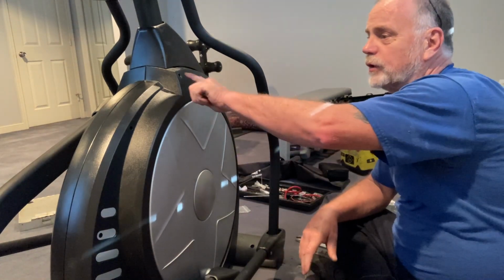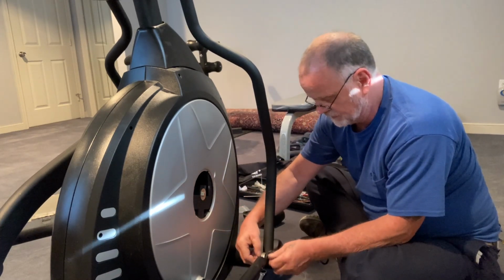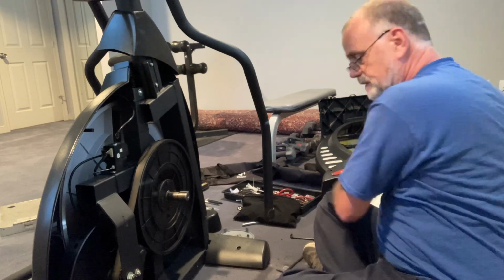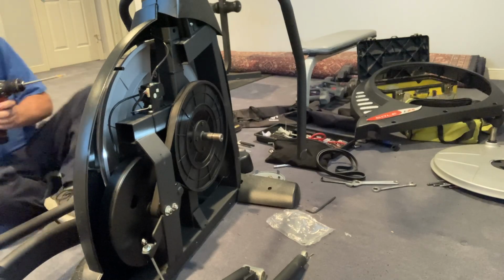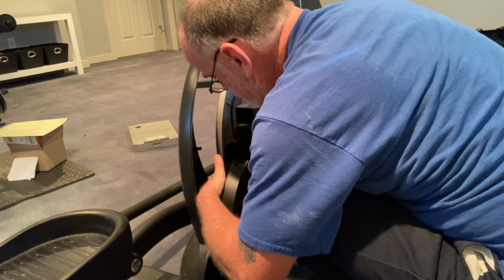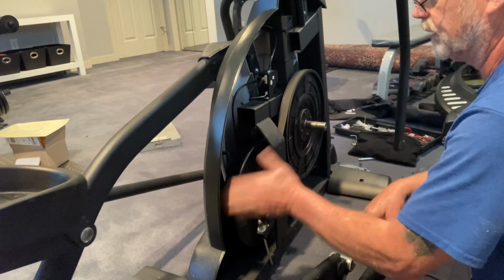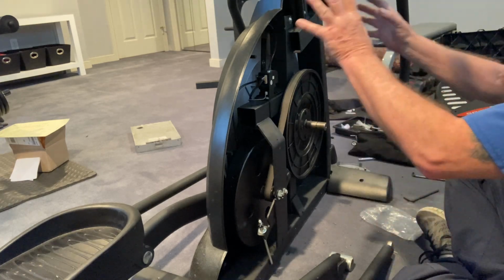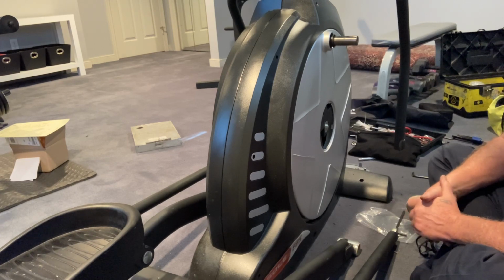SOLE ELLIPTICAL DRIVE BELT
How to change your elliptical belt.
We can help with Nordictrack as well as Proform, Sole, Spirit, and Horizon Control boards, walk belts, lube and much more.